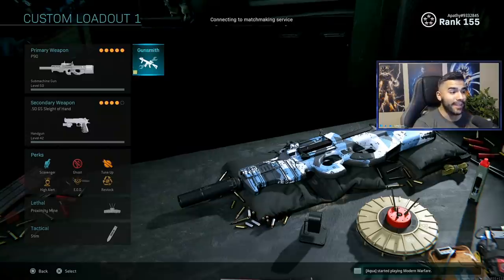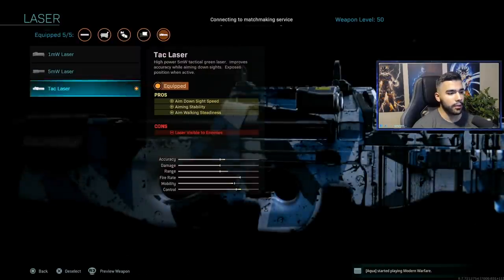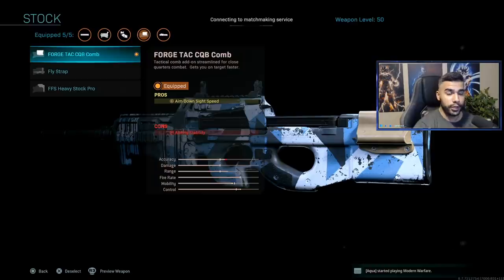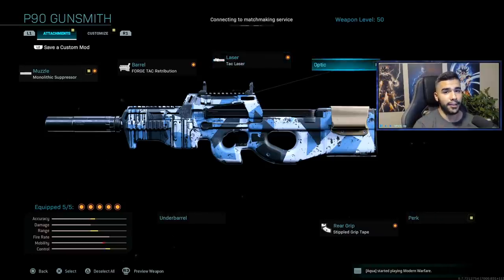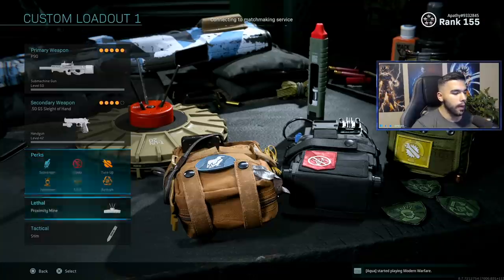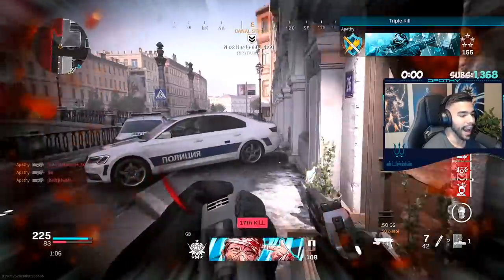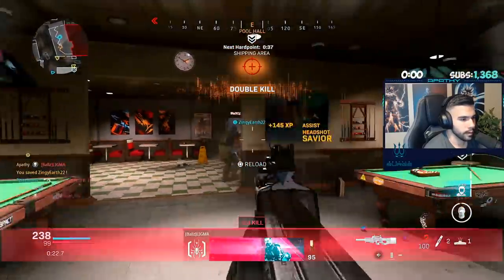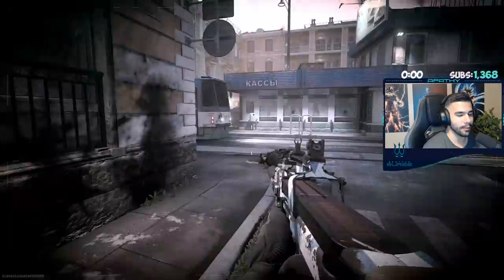BEST "P90" CLASS SETUP IN MODERN WARFARE! (TRUST ME!)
Went on many sprees, this gun is insane. You guys have to try it!

♥ Apathy Bracelets -